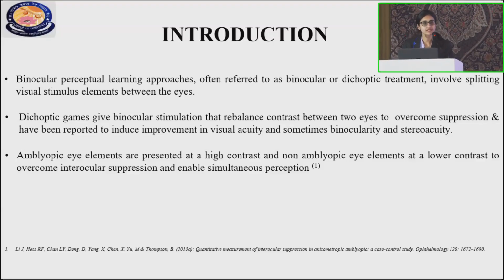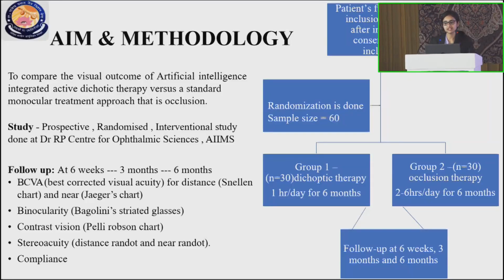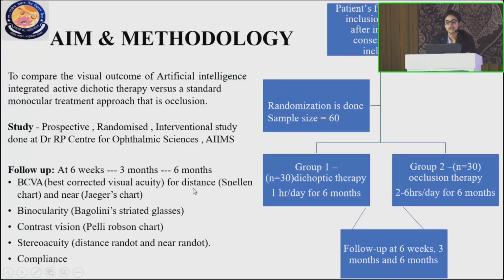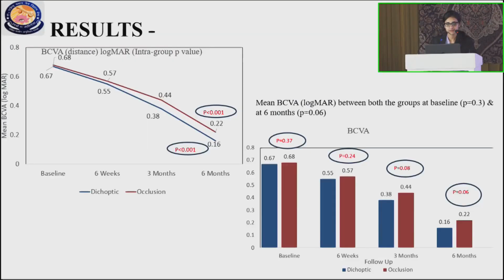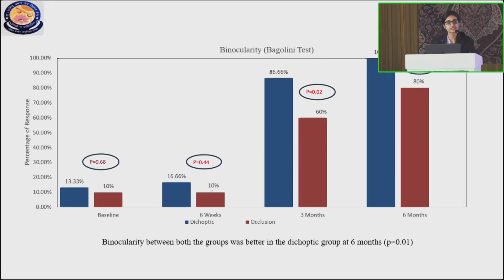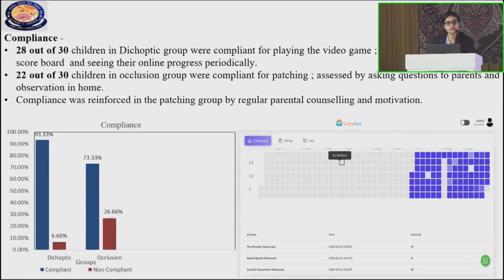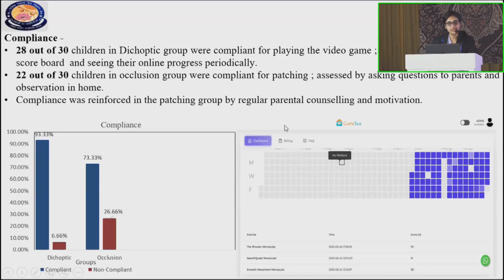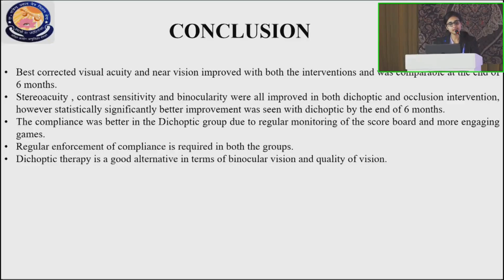AIOCMTC4 2025 Keynote Address Dr Nisha Yadav To Compare Active Dichoptic Therapy Versus Part